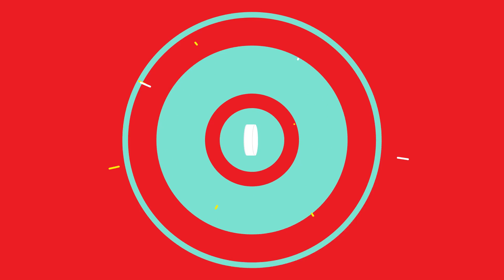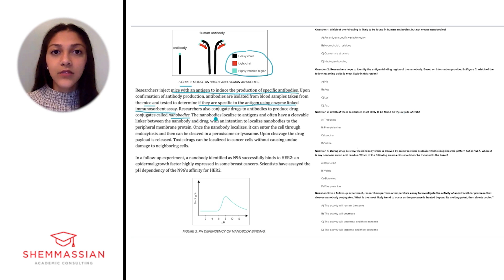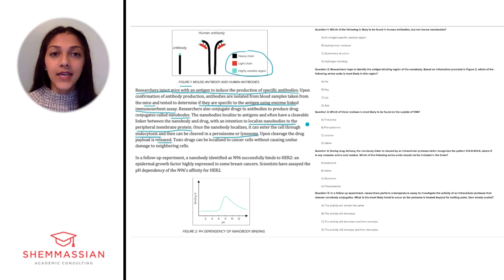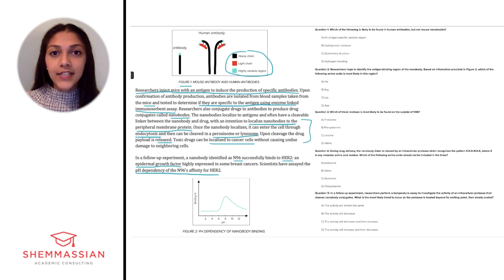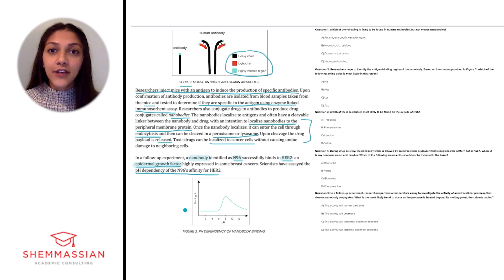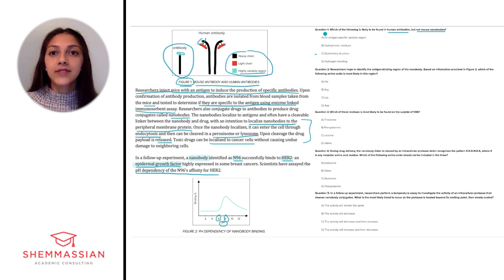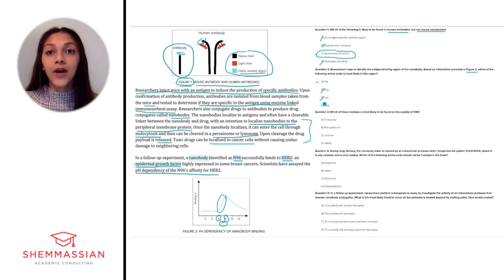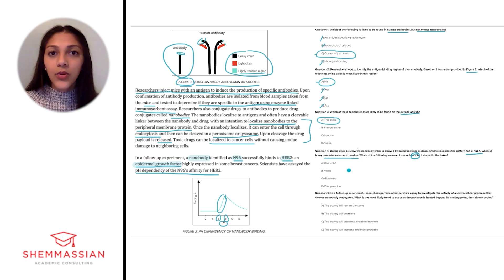MCAT Biochem Passage Walkthrough w/ a 99th Percentile Scorer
In this video, 99th-percentile scorer Charu Vyas leads an MCAT biochem passage walkthrough.

TIMESTAMPS
[00:00] - Introduction
[00:20] - Overview
[00:37] - Figure 1/Paragraph 1
[02:53] - Paragraph 2
[04:01] - Figure 2
[04:31] - Question 1
[05:30] - Question 2
[06:37] - Question 3
[07:06] - Question 4
[07:47] - Wrap Up

Who we are:
Shemmassian Academic Consulting (SAC) was founded by Dr. Shirag Shemmassian, a medical school admissions expert with nearly 20 years of experience helping thousands of students get into top programs such as Harvard, Mayo, and UCSF. Despite a roughly 40% medical school matriculation rate nationally, the SAC team’s approach has resulted in over 90% of their students getting accepted the first time they apply. SAC has been featured on The Washington Post, US News and World Report, and NBC.